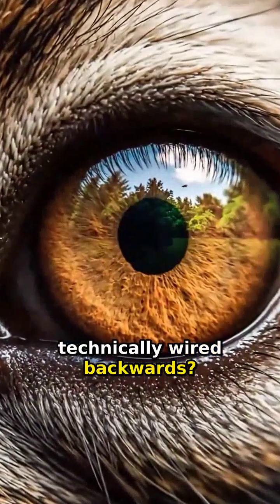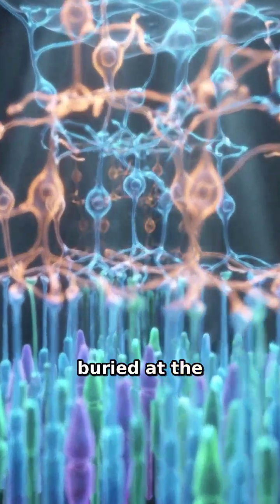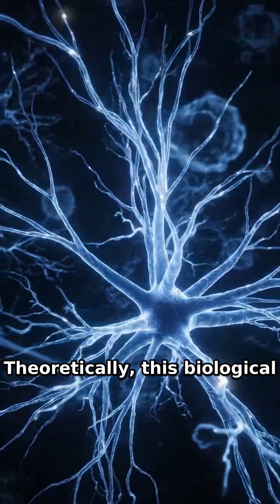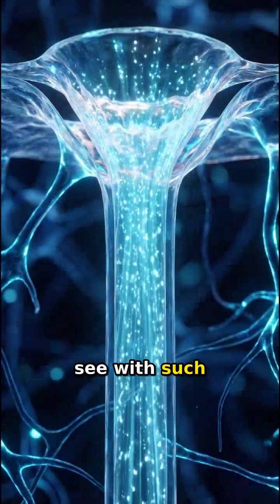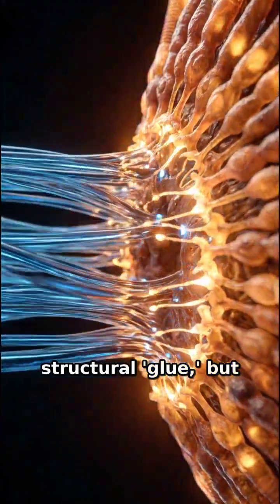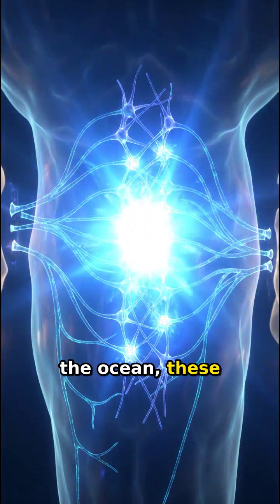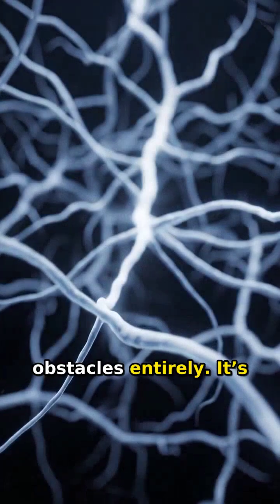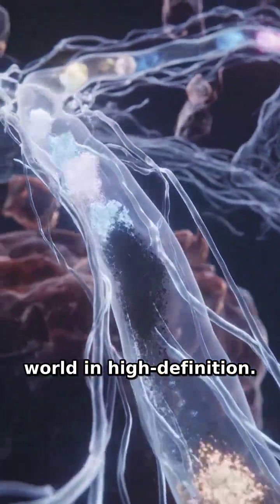Why Your Eyes Are Wired Backwards 👁️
Wait, did you know your eyes are technically wired WRONG? 🤯 It sounds like a massive biological glitch, but your retina has a built-in sci-fi hack to fix the blocked view. Special cells called Müller glia act just like fiber optic cables, beaming light through the neural mess to give you crystal clear HD vision! 👇